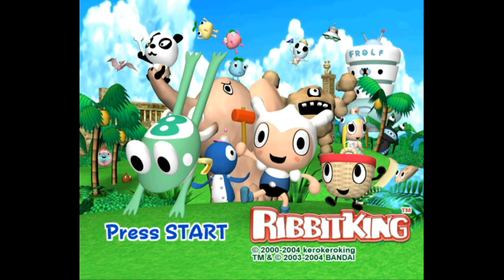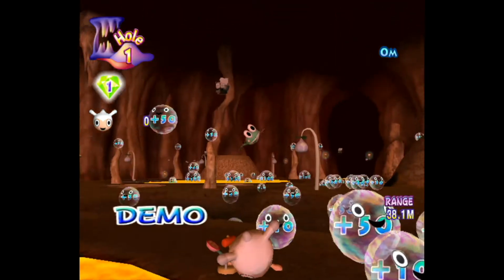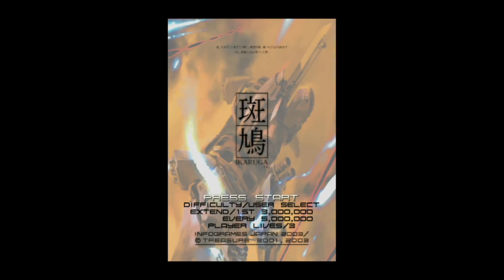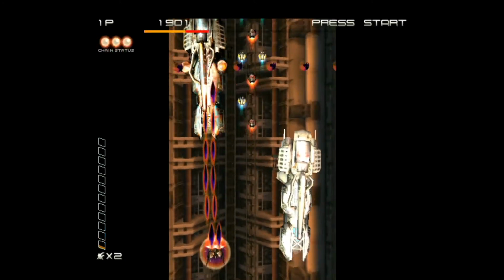Top 5 Gamecube Hidden Gems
Written by Curtis Walker